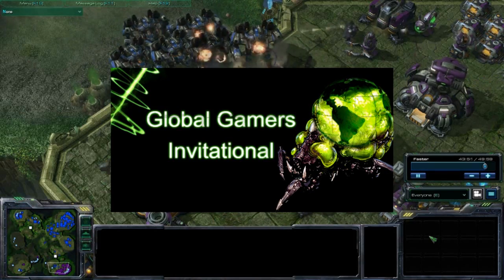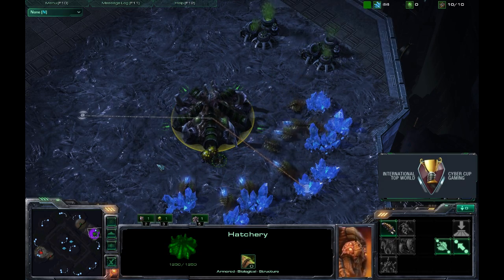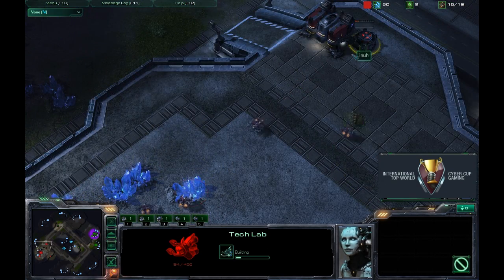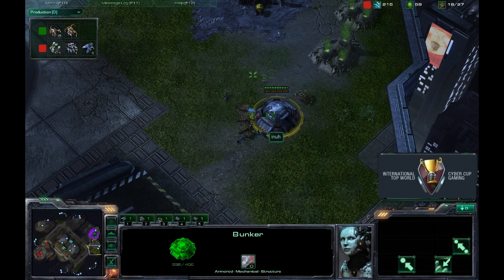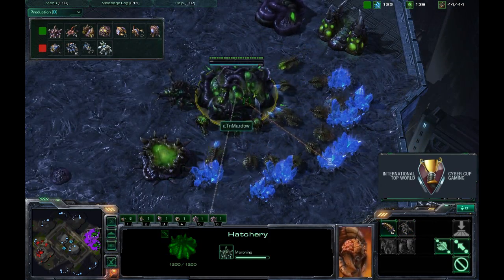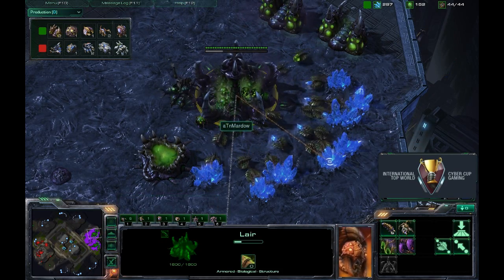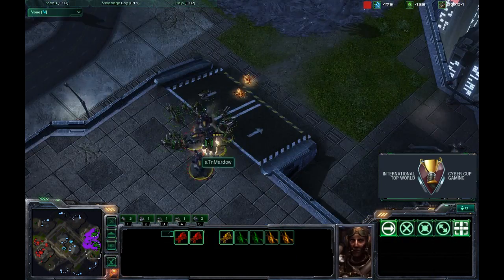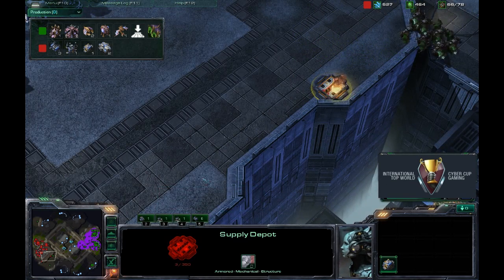GG Invitational - Mardow(Z) v Inuh(T) Game 1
ZvT on Metalopolis - GG Invitational Round of 32 Game 1 of 3